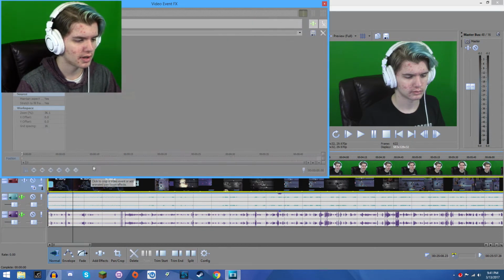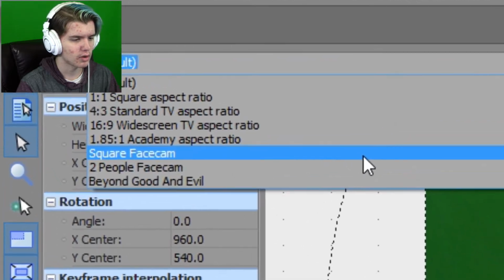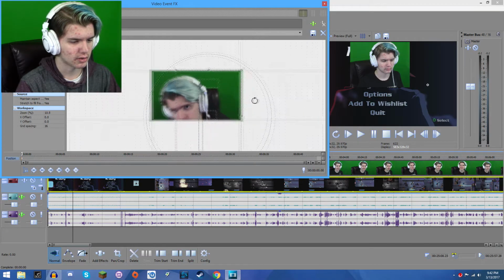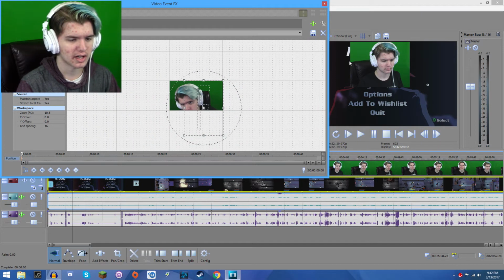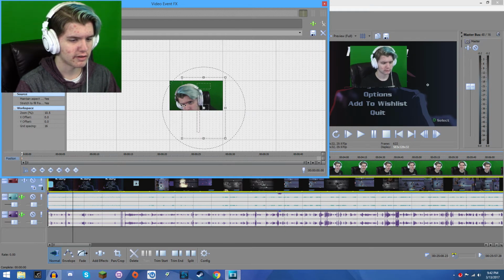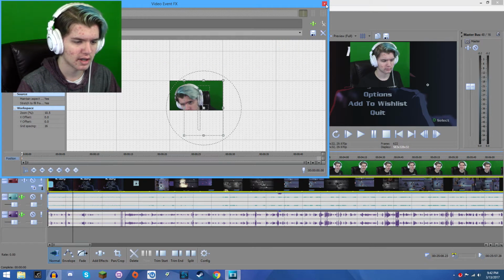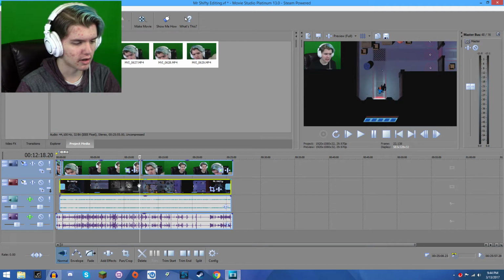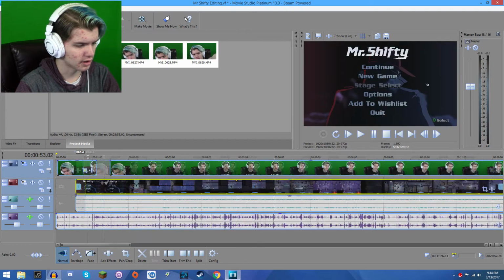HOW I EDIT MY VIDEOS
I hope you badgers liked the video! :D